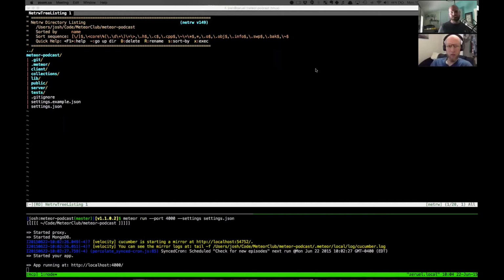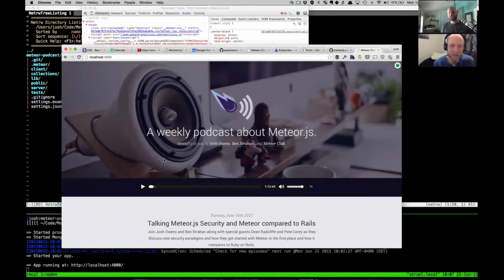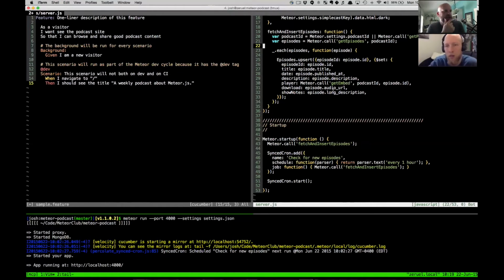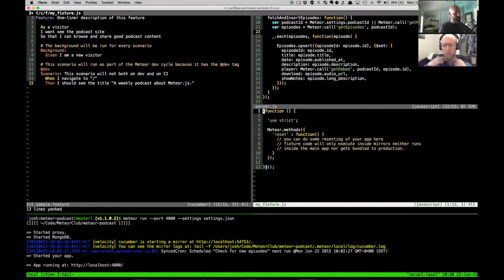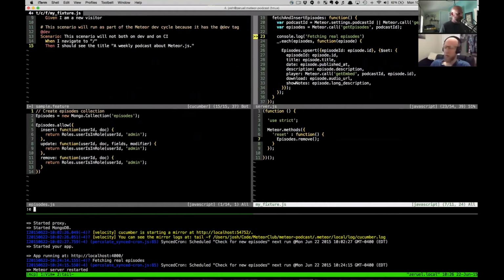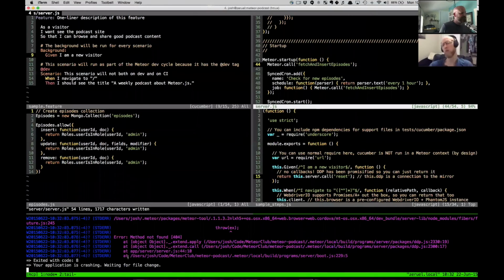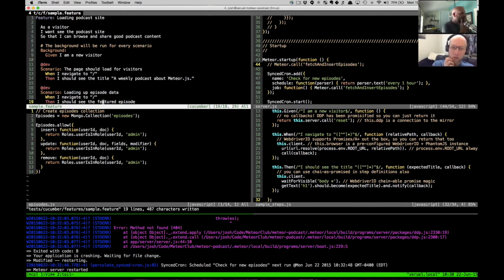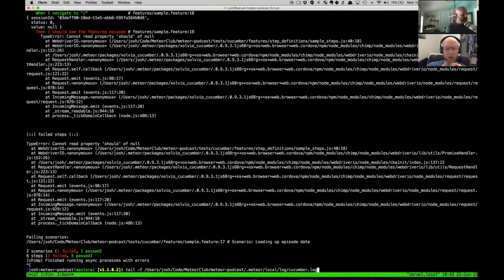Apprentice Series - Meteor Club Podcast - Session #6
Join Josh Owens and Colby Williams as they work on the Meteor Club Podcast website.